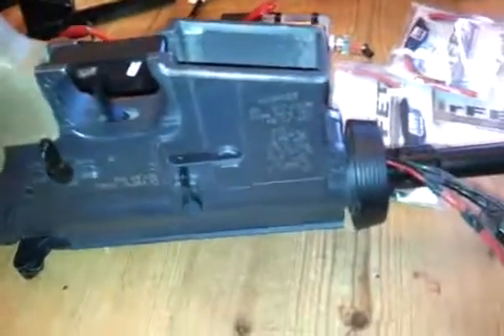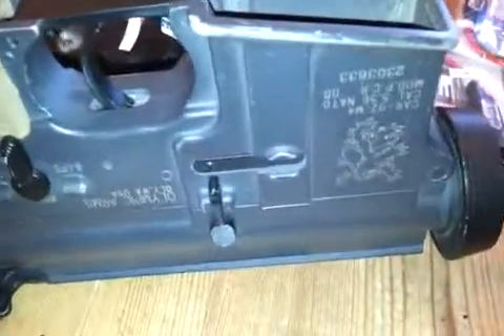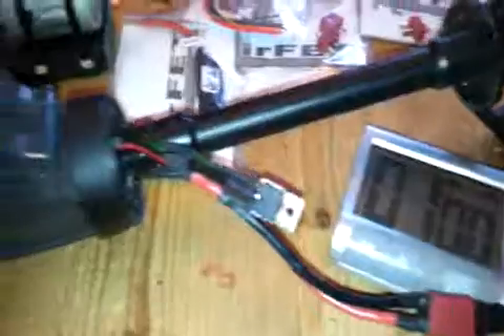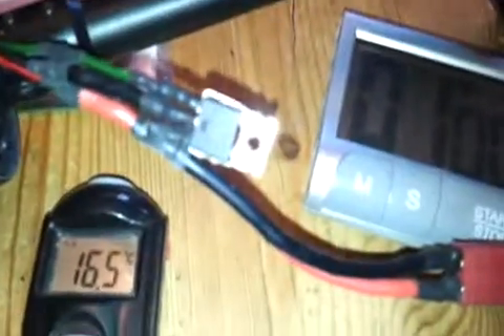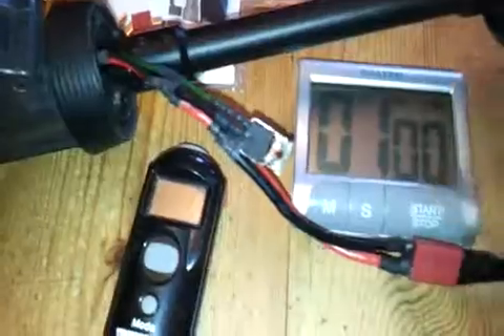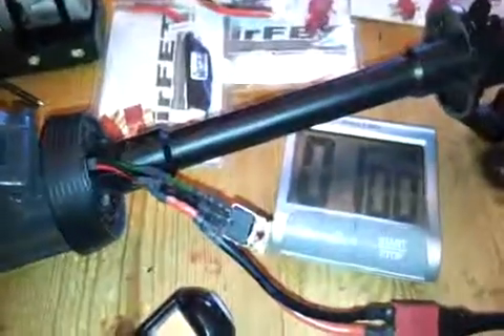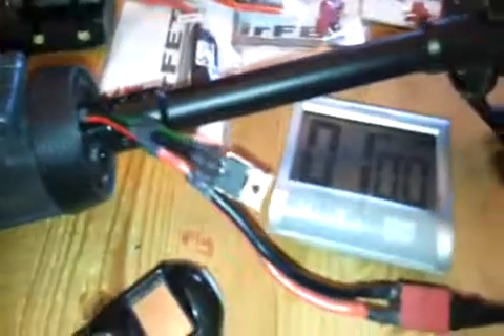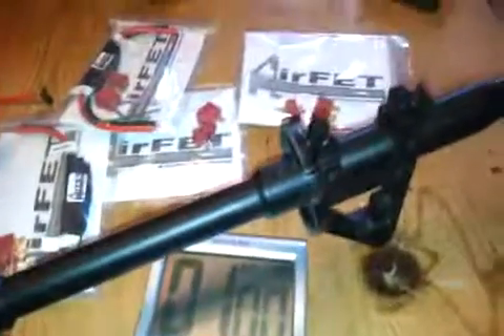AirFET non-braked MOSFET heat test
Here I tested an old non-braked AirFET I fitted to an ICS M4 over a year ago. A customer was having issues with overheating on an AirFET he bought and fitted so I made this video to show that if fitted correctly to a well set up AEG, the heat generated within the FET over a 120 shot test on semi is minimal and well within the FET's operating limit (max 175 decC). This test of course is subjective, but it does give an idea. Note my comments at the end regarding counterfeit FETs!